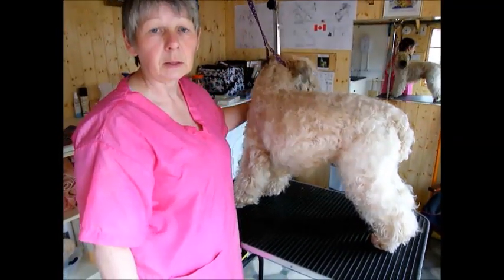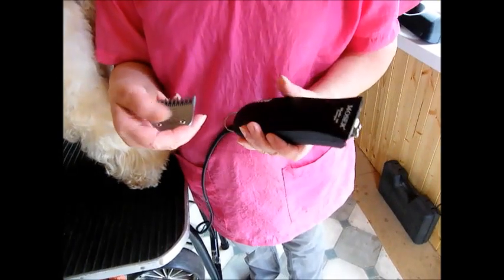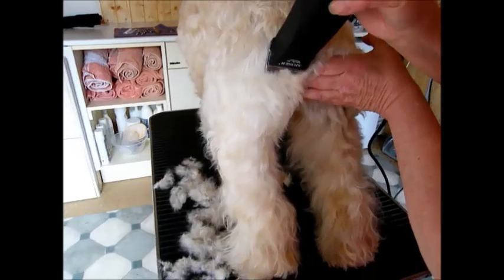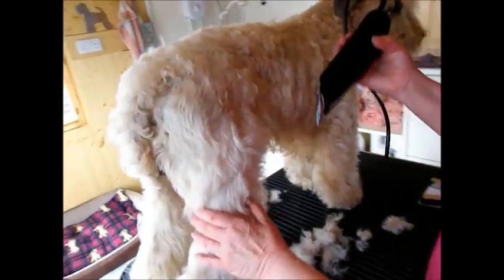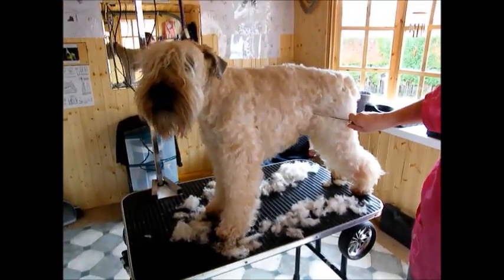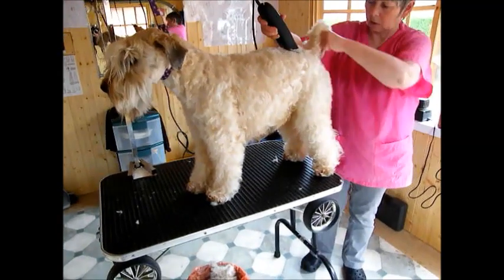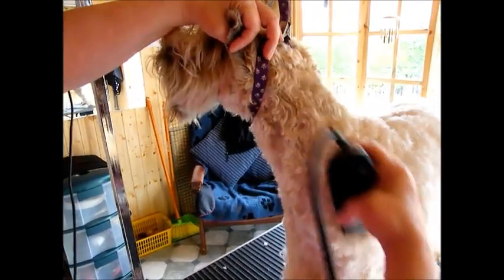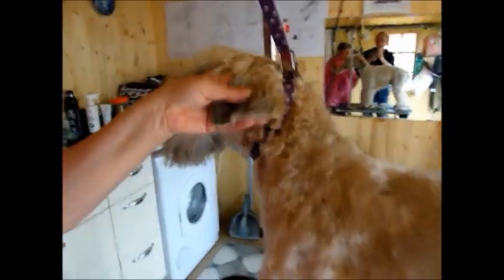Pet trim with clippers - Part 1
Part 1 Grooming a Soft-Coated Wheaten Terrier in a pet trim with clippers and finishing with scissors.
Further information on Facebook groups Wheaten Health Matters, Wheaten Grooming Matters, Wheaten Training Matters and many more..